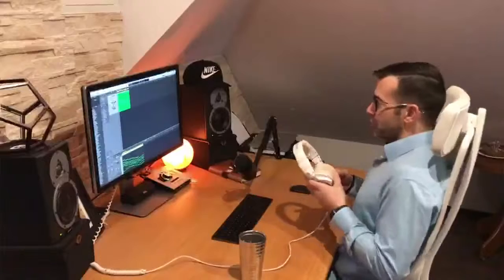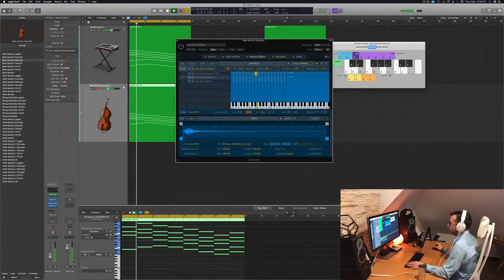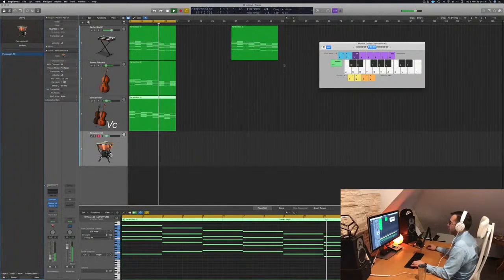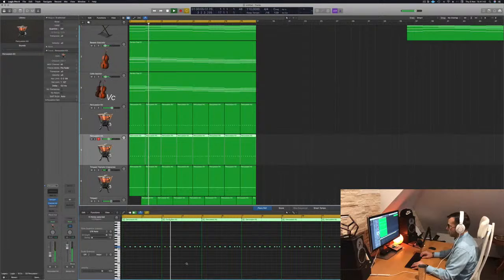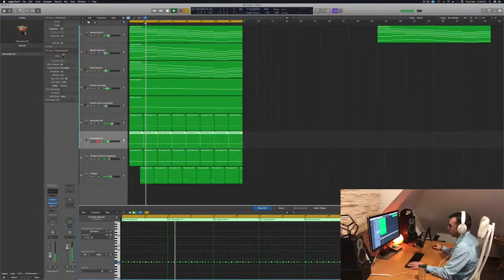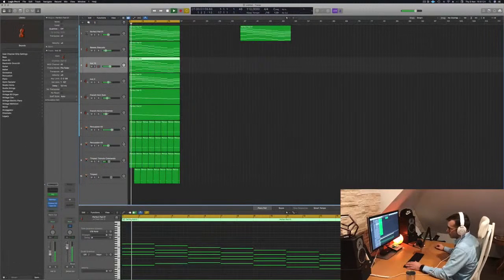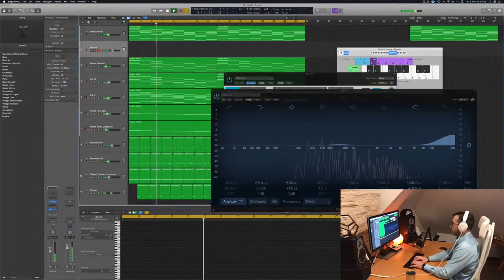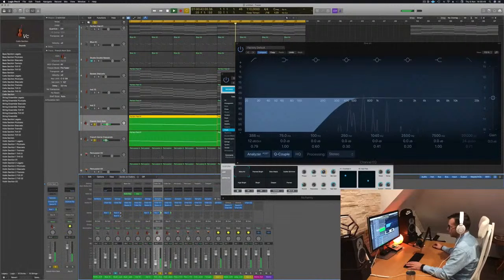🎻 How To Make Epic Orchestral Film Score | Live Electronic Music Tutorial 173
Learn how to make an epic orchestral film score by watching our free live tutorial and study the Logic Pro X Template from the session to practice what you have learned. The Live Electronic Music Tutorials give everyone the opportunity to learn music production at their own pace anytime anywhere. Unlock the secrets of electronic music now.

We catch a ride on episode #173 of our Live Electronic Music Tutorial looking to compose an Epic orchestral film score using only Logic Pro X and its internal plugins and instruments. The genre is calling for acoustic instruments coupled with drums and synthesizer to complete the sonic landscape perfect to be added to any motion picture.

Chapters:

0:00 Introduction: How to make epic orchestral film score
1:28 Chord Progression Preview
2:00 Adding orchestral instruments
9:55 Adding Orchestral Percussions
17:00 Adding orchestral Tubas
28:00 Recording the main melody
34:50 Adding a sub pad synth
40:50 Final Thoughts